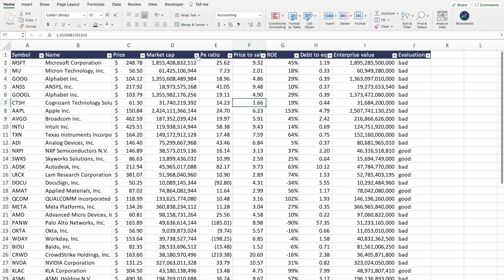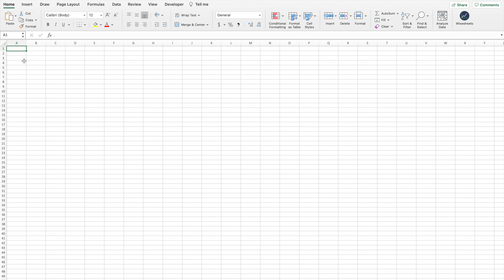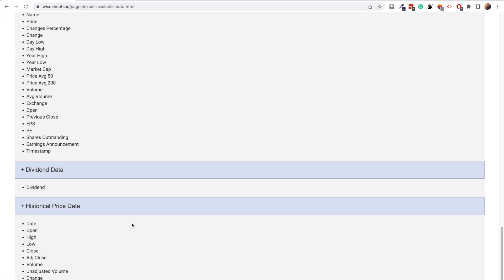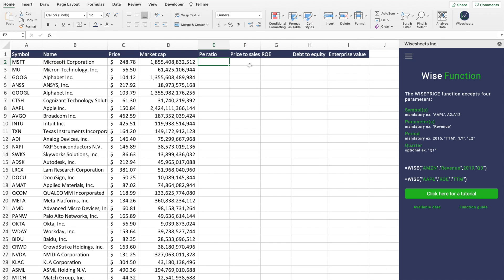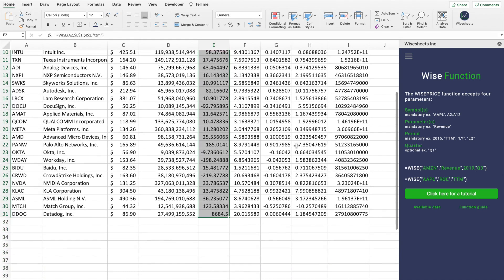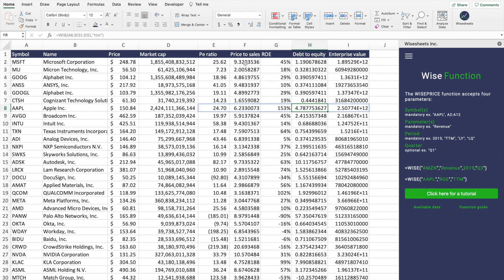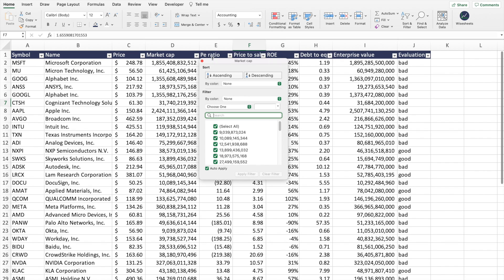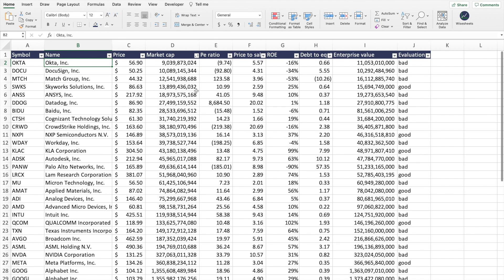How To Build A Custom Excel Stock Screener [With Automatic Data]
Looking for a way to quickly and easily find the right stocks to invest in? Look no further than a custom Excel stock screener! With this powerful tool, you can easily search through thousands of stocks to find those that match your specific criteria.

Whether you're an experienced investor looking for the next big opportunity or just starting out and want to learn more about investing, a custom Excel stock screener can help you take your investments to the next level.

So how exactly does it work? First, you need to gather all of the data that you want to use in your stock screener. This could include things like market capitalization, P/E ratio, dividend yield, share price, and more. You can then import this data into an Excel spreadsheet and start building your own customized screening formula using a range of functions and formulas.

With just a few clicks of your mouse, you can automatically filter through thousands of stocks based on your chosen criteria. And by running these scans frequently, you'll always be up-to-date on the latest trends in the market. Plus, with built-in charting tools, you can easily track how each stock is performing over time and make smart decisions based on real data.

So if you're ready to build your own custom Excel stock screener today, check out this helpful video tutorial and get started right away!

📈 Free stock analysis spreadsheet templates:
1. Excel roaring kitty (DFV) analysis template:
2. Excel discounted cash flow model (DCF)
3. Google Sheets stock tracker
4. Google Sheets roaring kitty (DFV) analysis template

Looking for a written version of this video check it out

0:00 Intro
0:30 Screener structure
1:11 Find a stock list
2:53 Finding the stock metrics
4:40 How to get the screener data
8:34 Using Excel formulas
10:17 Filter the data
12:49 Refresh the stock data
14:10 Conclusion